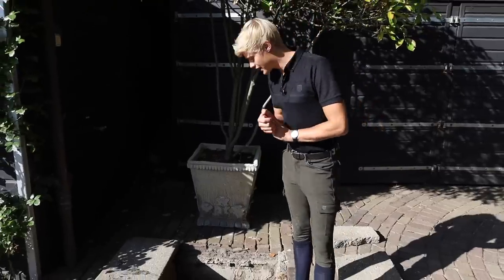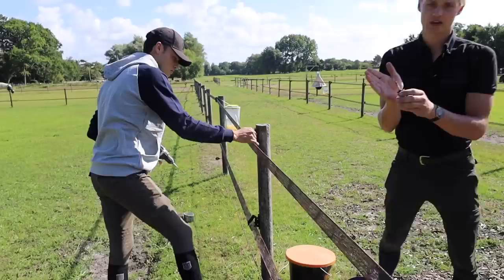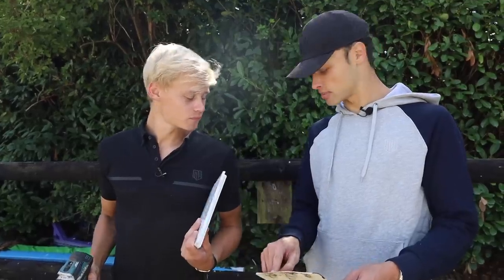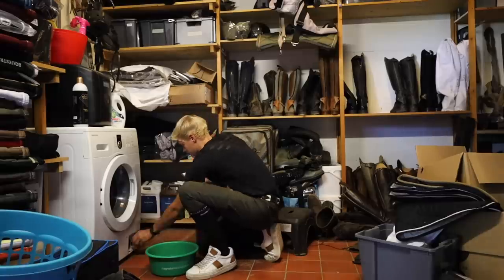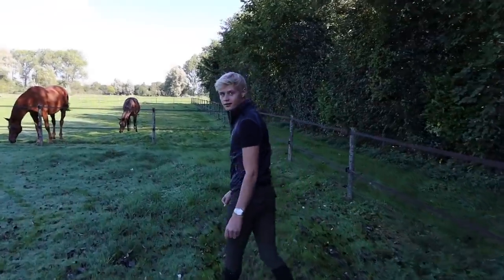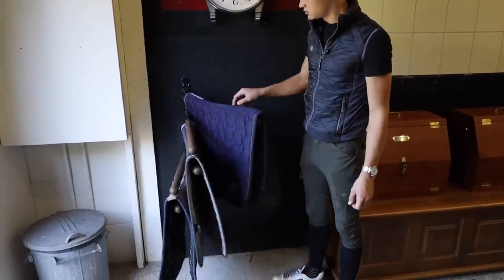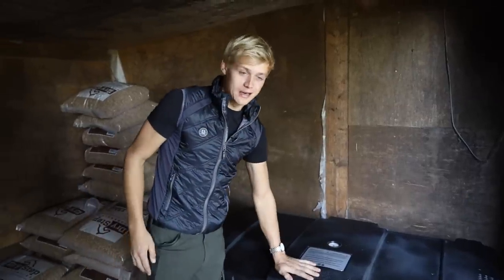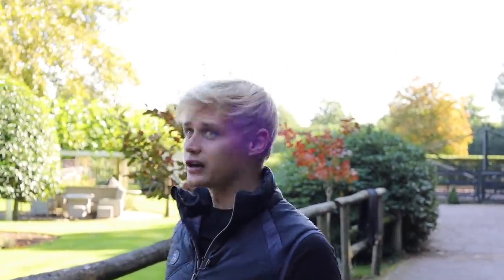Much needed stable organisation and cleaning vlog🔥💦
Hey guys!

There is so much more to do and if you ever have tips or ideas feel free to let me know. I also would love to know what you think of these changes and if you like watching these videos..

Have a wonderful day, lots of love  xx Jesse

You are all the best!!